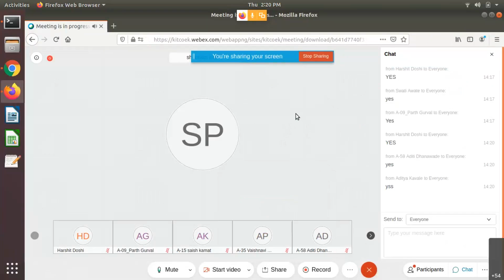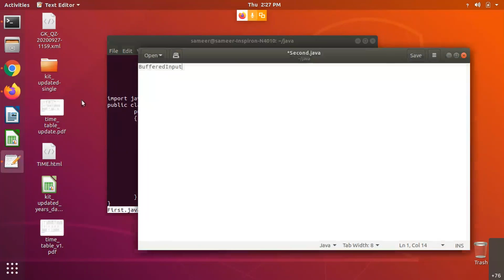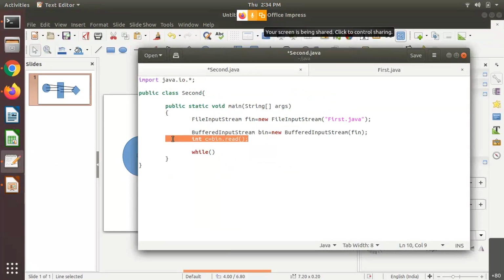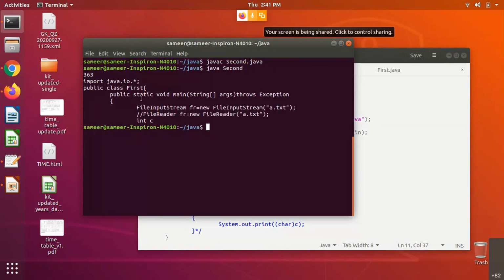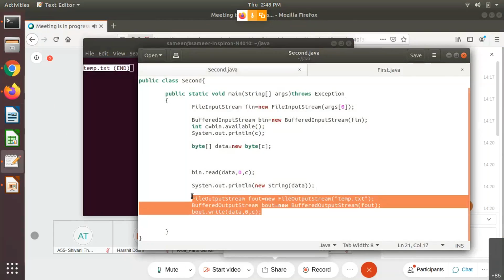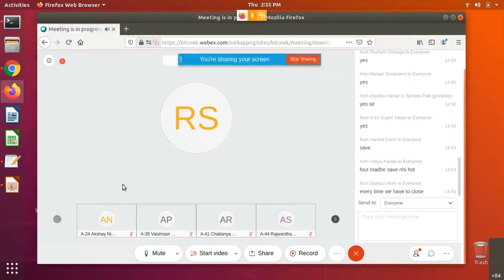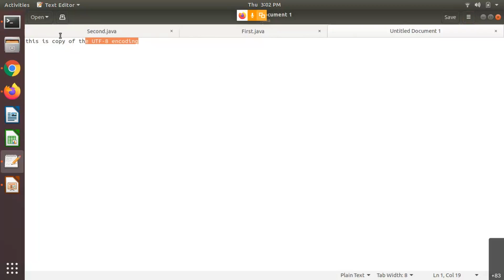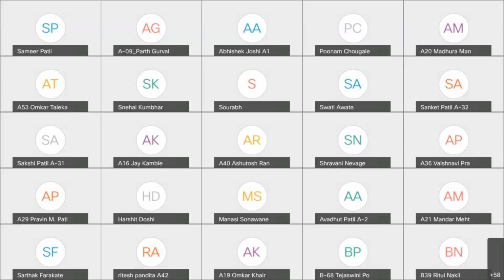APL Session 12 of A & B